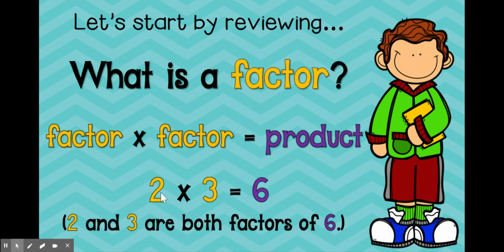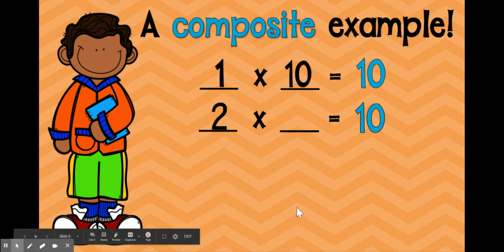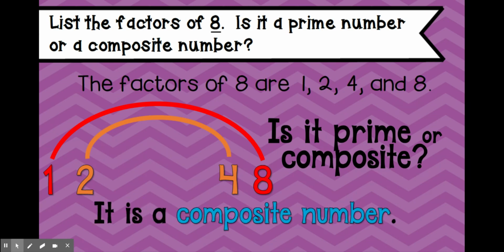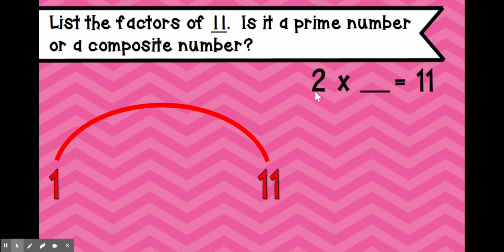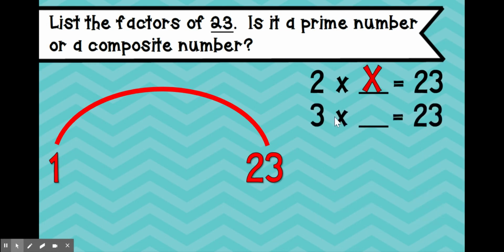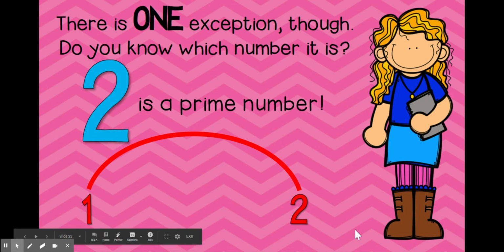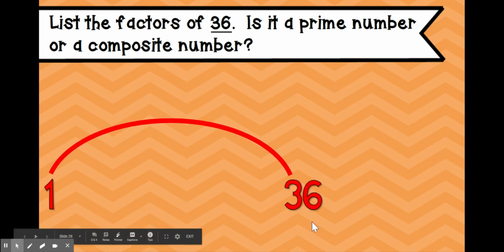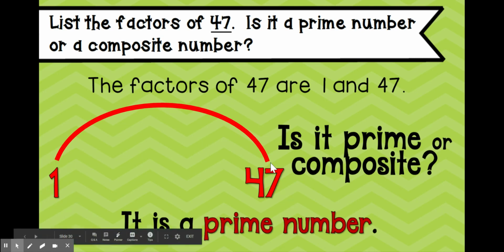Prime and Composite Intro